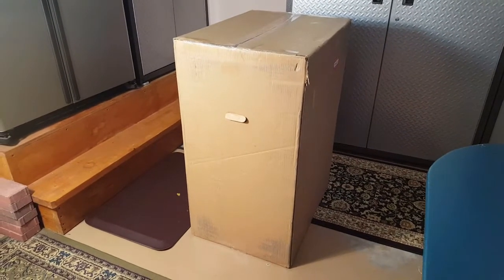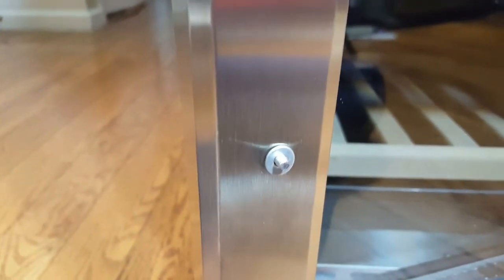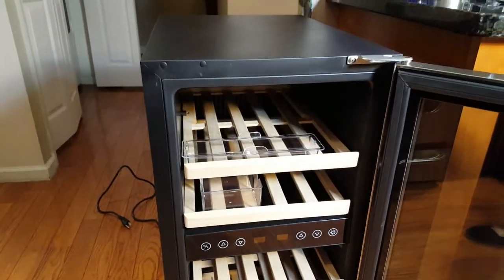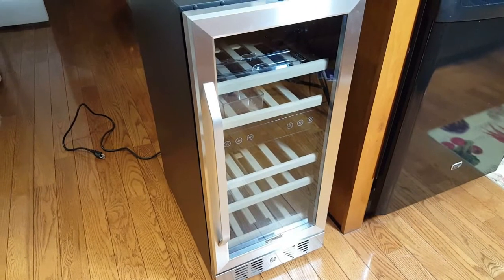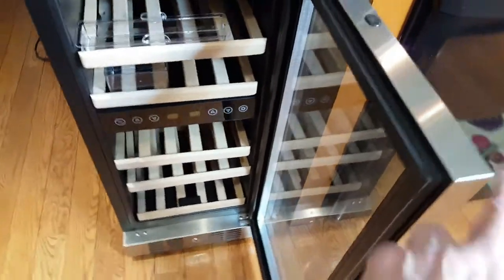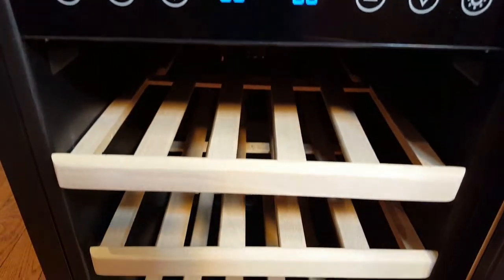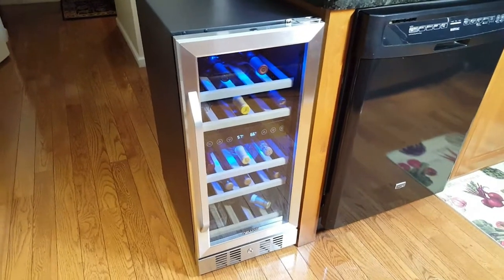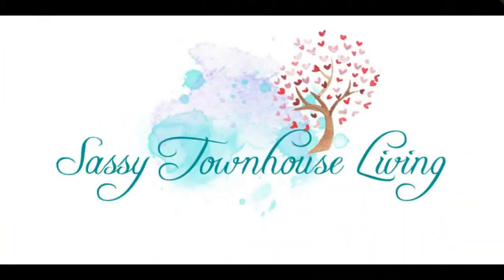Newair AWR-290DB Compact 29 Bottle Compressor Wine Cooler Unboxing And Tour!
Here's the link to it on Amazon which is a lot less than what I paid for it!

The music in this video is licensed for me to use via my paid purchase of Wondershare Filmora video editor and creation software.